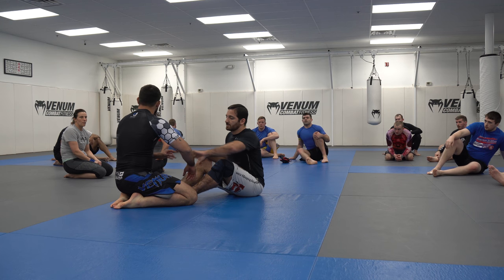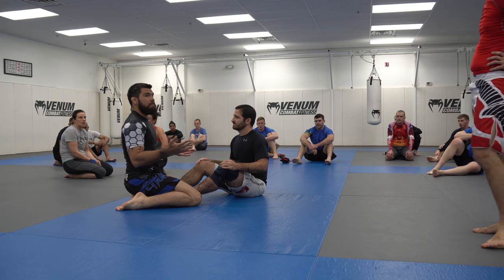SPY CAM - Robert Drysdale Jiu Jitsu Butterfly Guard Arm Drag Series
Just an hour after landing from a long flight from Japan, Robert Drysdale came to teach the Friday 5:30pm (2/16/18) No Gi class. One of the reasons I made his academy my home in Las Vegas was because of how good his instruction is, so I wanted to share some of his technique with you guys.

In this class, he covered a Butterfly Guard Arm Drag Series. Unfortunately I missed the first couple techniques being taught, but I have included me drilling all the moves and I feel you can piece it together pretty well from that.

I will reiterate a couple points here for clarity though:

1. Arm Drag Wrist Grab - He grabs the wrist with a reverse grip (thumb down and on the outside of his wrist). This makes it harder for you to yank your wrist out. Normally you would just pull up to escape. But because the thumb is on the outside, you would have to yank away - which would also give an opening to take your back.

2. Arm Drag Pull Direction - Your other arm will be gripping high on his tricep (arm pit) and get a strong row to pull his shoulder into you. However, Instead of pulling the wrist into you as well, he is pushing the wrist towards the opponents crotch. So the opponent's shoulder is coming towards you, but his wrist is moving away. This makes it harder for them to try to wrap around your waist and stop the back take.

Techniques in this Arm Drag Series:

A. Arm Drag to Elevator Sweep - As you hit the arm drag, scoot your hips in to your opponent as you pull them on top of you. They will become chest heavy, making their legs very light and easy to sweep. Sweep towards the trapped arm and take top position.

B. Arm Drag to Back - If your opponent yanks back and keeps their weight back, you will fold your legs behind you (towards the arm you are dragging), and pivot on your knees to get top turtle. Keeping your hook inside can slow you down and leave you stuck on the back, so the safer bet is to remove both your butterfly hooks and look for the turtle.

C. As you take the back they turn and square up with you - If they face off with you and prevent the back take, drop down their legs and run them over with a double leg.

If you enjoyed this video showing drilling and techniques, let me know and I will upload more like this.